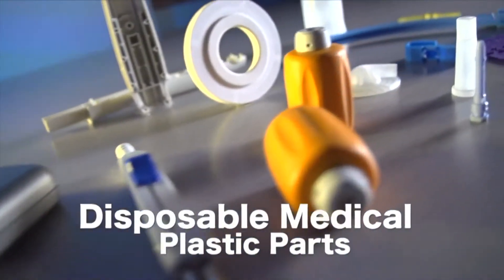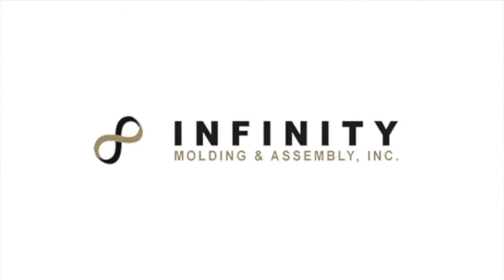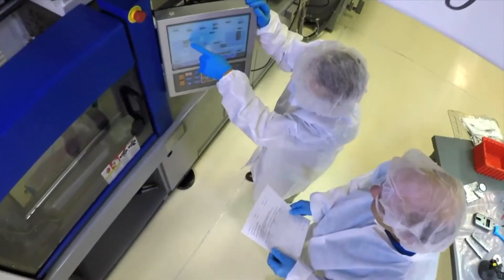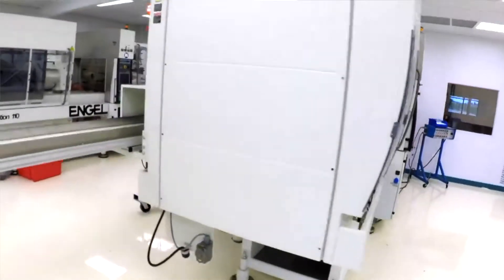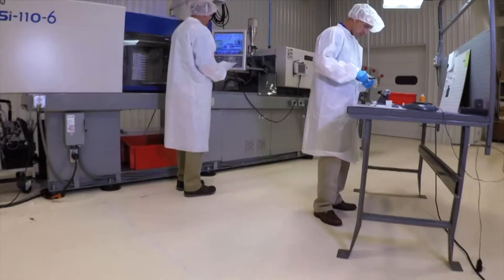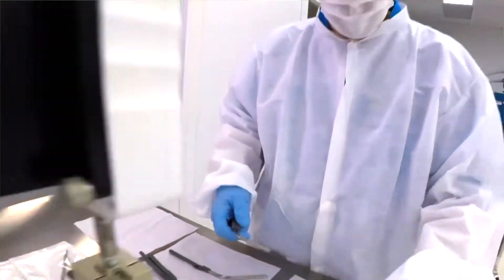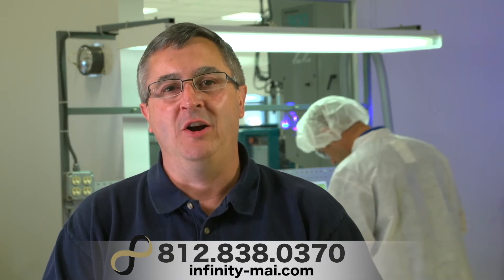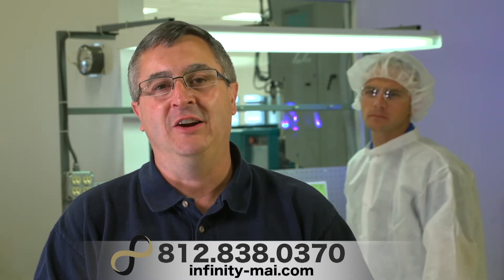Plastic Injection Molded Parts for Medical Products | Infinity Molding | Mt. Vernon, IN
Are you looking for Medical Grade Plastic Injection Molded Parts? Whether they're disposable or durable, reusable components, we can make them a reality. In our ISO 8 Class 100,000 cleanroom, we produce parts using 2 Engel 110-ton, all electric molding machines; 1 equipped with a Staubli 6 axis robot and 1 with a Universal Robots Model UR5 multi-axis robot; as well as a 35 ton Mitsubishi electric with a Yushin robot. One Engel machine is also equipped with options to process high temperature resins.

Capabilities of our cleanroom facility include custom injection molding, assembly, pad printing, final pack, sterilization protocol management and fulfillment. The 3 total electric molding machines are equipped with robotics along with “on site” particle-count monitoring which makes this facility a strong choice for customers seeking state of the art cleanroom molding and manufacturing. Additionally, one machine is specified with a high torque motor and high-output heater band to give it the capability of easily processing high heat materials. Current product mix includes diagnostic meters and strips, surgical pump components, drug delivery components, cardio monitor assemblies, surgical accessories, optical scan products, and orthopedic components.

5520 Industrial Road
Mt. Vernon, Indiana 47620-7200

0:00 - Quality, inexpensive, disposable Plastic Parts for your medical products

0:20 - mold, assemble, print and pack medical components

0:40 - tight tolerance, high temperature engineer grade resins for injection molding

1:04 - Separate Facility for their medical customers - 2,000 square feet

2:05 - ISO 13485 Registered Device Manufacturer

2:22 - Single use disposables to reusable instruments - pouching and kitting

3:08 - In-House tooling - first to market development

3:23 - Automotive and Medical - Design for Manufacturing (DFM)

At Infinity Molding, we support global OEM design and development of major programs with modern equipment and veteran technical staff. We have created a niche to address complex geometric shapes requiring multiple cavities and class 'A' surface requirements across multiple industries. From the moment our engineering group receives a new program opportunity, technical analysis drives the interface with our customer. Defining the critical dimensional requirements combined with an acute understanding of the molding process delivers a tool with integrity that meets our customer's needs. By doing this we can assist with Design for Manufacturing (DFM).

Tool Shop
Infinity Molding & Assembly maintains a fully staffed tool room with full time journeyman toolmakers and technicians. The shop is 4,000 sq ft and is primarily for engineering changes, repair and preventive maintenance. Additionally, we have developed close relationships with multiple tool sources in the local area. Infinity has also worked with international tool sources and takes full responsibility for managing the tooling process.

EDM, Surface Grinders, Bench Mills, Lathes, Ultrasonic Cleaning, CNC Machining Center and MoldTrac Database are among the many assets our tooling department possesses.

AUTOMOTIVE PARTS MANUFACTURING
High tolerance injection molding meeting or exceeding our customers' exacting standards. We employ the latest robotics technologies using Yushin, Staubli, Star Automation and Rethink Robotics equipment, and utilize electronic vision and inspection systems to ensure part quality is maintained.

CLEANROOM MEDICAL MOLDING
Separate 11,000 square foot ISO Class 8 (100,000) cleanroom manufacturing. Our clean room building also offers white room injection molding and assembly for durable and re-usable products requiring ISO 13485 quality systems with assembly areas for assembly, pad printing, final pack, sterilization protocol management and fulfillment.

STATE-OF-THE-ART AUTOMATION
We employ the latest robotics technologies using Yushin, Staubli, Star Automation, Rethink Robotics and Universal Robots equipment

We are committed to providing the best products and experiences for the customer, and to do so we are ISO9001, ISO13485, ISO14001 and IATF16949 certified.